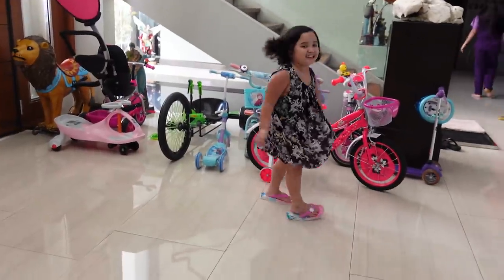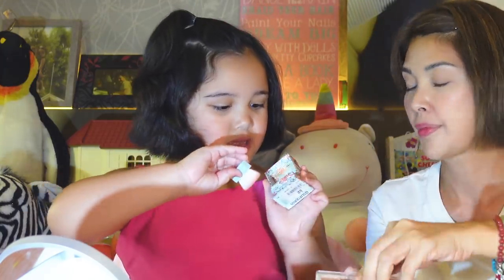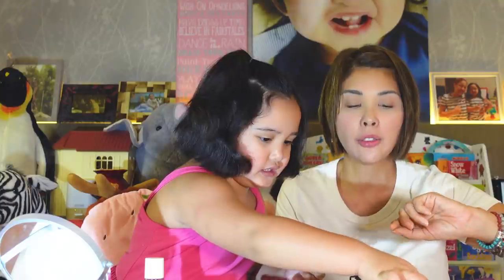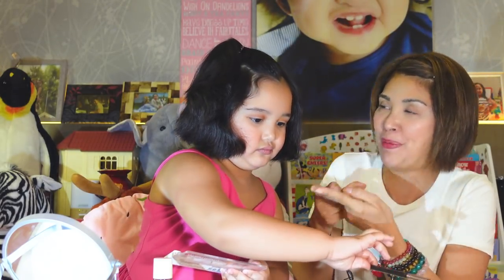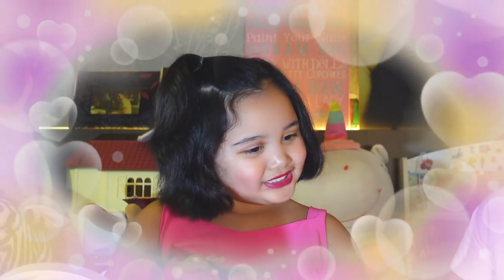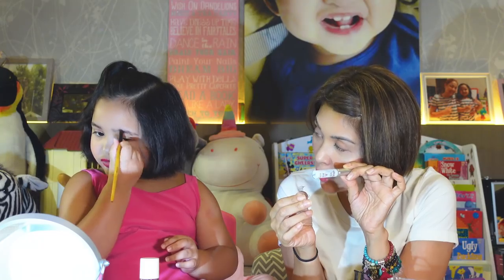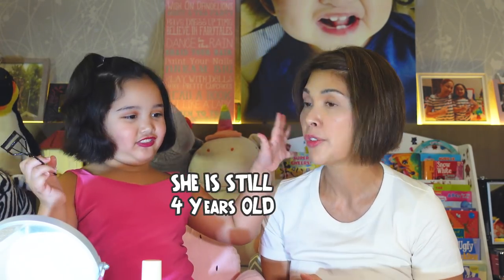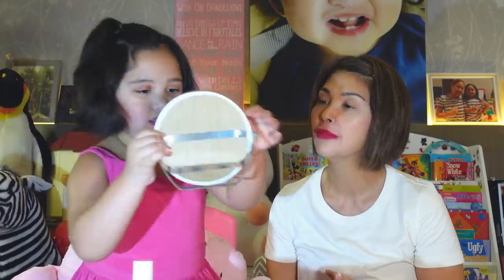A 4 Year Old Teaches Me Make Up! | Pops Fernandez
This is cuteness overload with my godchild who is so articulate at the age of 4. She knows how to sing, dance and do make up! Here is my make up session with her. During times like these, we need lots of smiles and cuteness. Stay safe everyone! (Pls note that this was shot way before the lockdown and that we were all tested.)